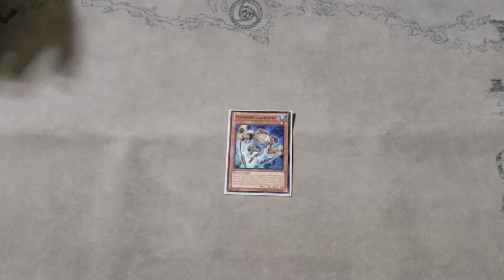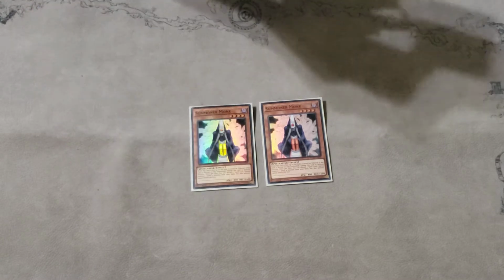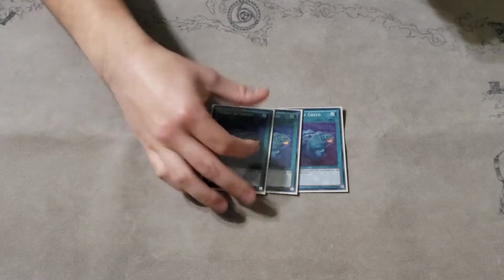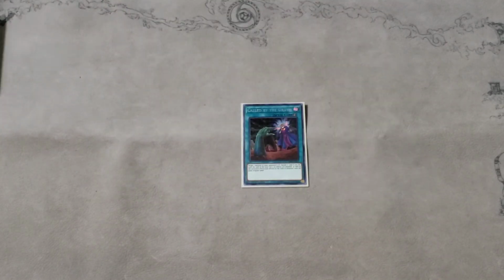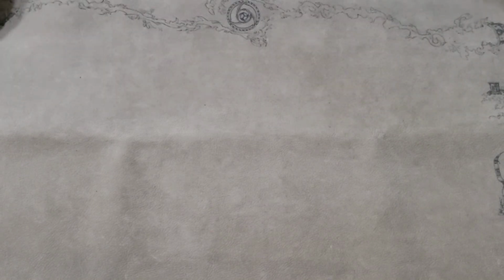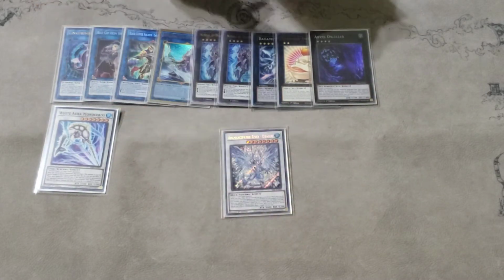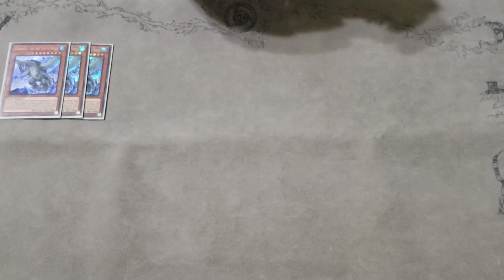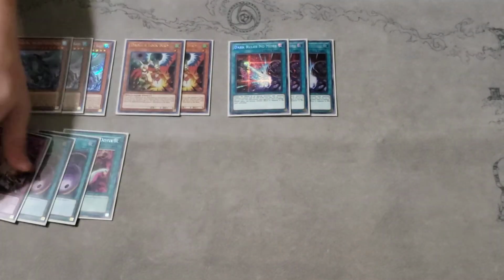YUGIOH! CRAZY COELACANTH BIG FISH DECK PROFILE!!! (2021 POST BLVO)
Super Ancient Deepsea King Coelacanth is undoubtedly one of the coolest cards in all of Yu-Gi-Oh. However, managing to find a deck that works for him has been one of the biggest challenges since 2008. Now, in 2021, Rise of the Duelists release of Lifeless Leaffish has now made it possible and has created a force to be reckoned with!